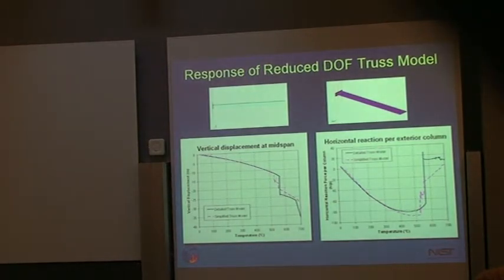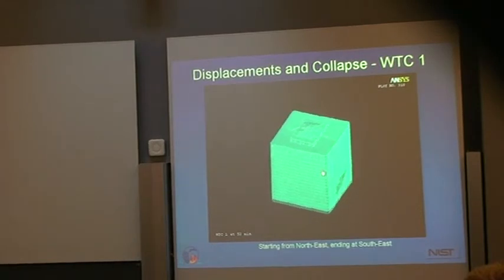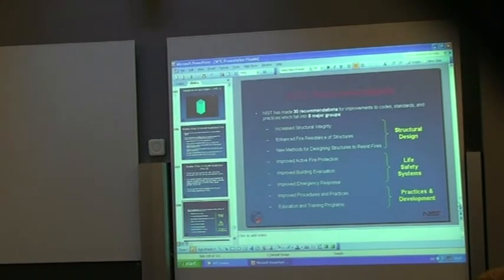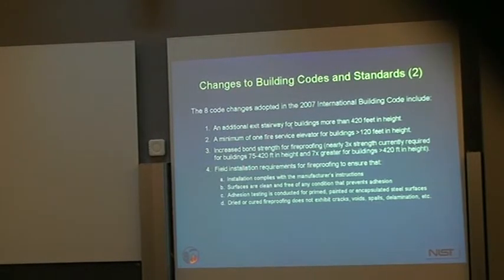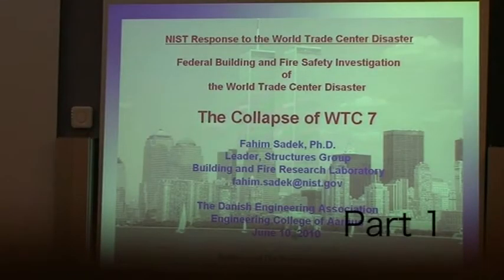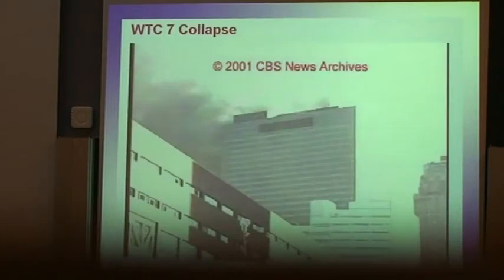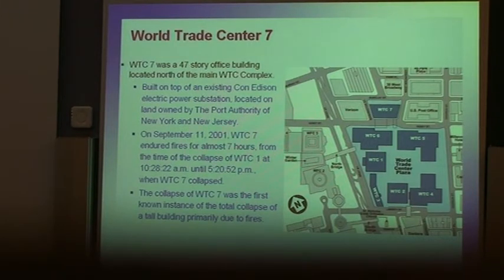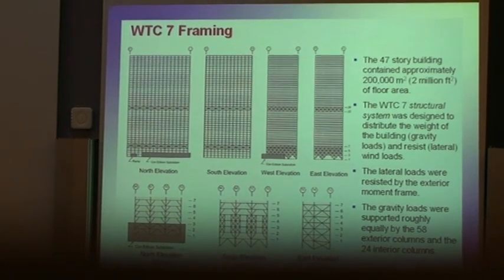NIST's Fahim Sadek in Denmark on June 10, 2010 - Part 5 of 9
On June 10, 2010, Dr. Fahim Sadek of NIST , who helped produced the Bush Administration's report on the WTC, gave a lecture at the Engineering College of Aarhus on the collapse of the World Trade Center buildings.  This presentation was arranged by IDA, a major interest-group and union for engineers in Denmark.

Three months before on February 28th, 2010 Dr. Niels Harrit gave a presentation on the collapse of World Trade Center 7 in Aarhus, Denmark, which was apparently the reason Fahim Sadek was invited to speak.  Dr. Harrit was a co-author with Dr. Steven Jones and others of the so-called "nanothermite paper" concerning explosive residues found in the WTC dust.  The paper is available online at bentham.org.  Hundreds of invitations were sent to both journalists, city council members and various members of the scientific community.  More than 300 people attended, among them several professors from the Engineering College of Aarhus.

Despite filming or any other documentation of the event was prohibited, over an hour of video of Dr. Sadek's presentation was pieced together from several hidden video- and sound recorders.  This is that presentation.

It was expected that Dr. Fahim Sadek would take questions at the end of the lecture.  However, nobody was allowed to ask any.  Nevertheless, before Dr. Fahim Sadek left, Dr. Niels Harrit managed to catch him for a brief talk.